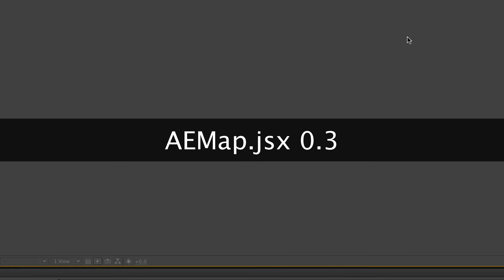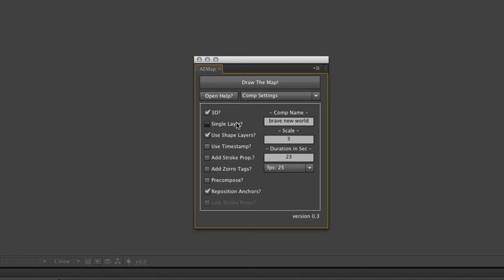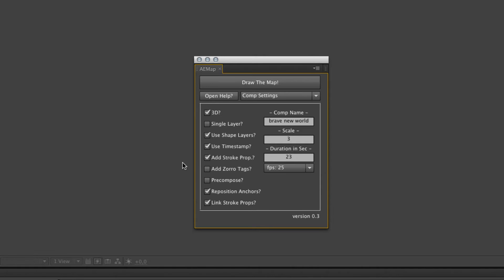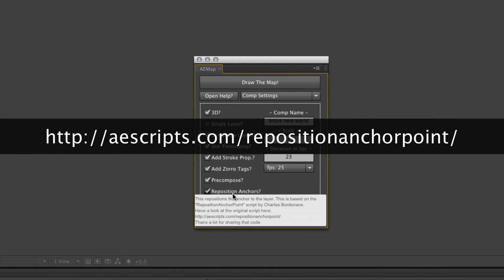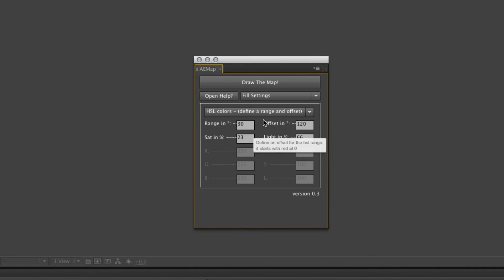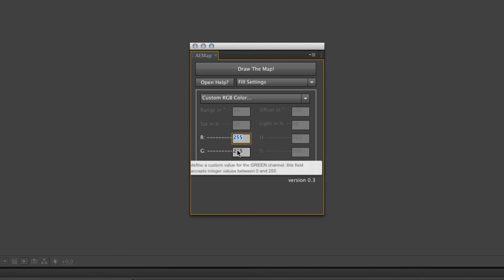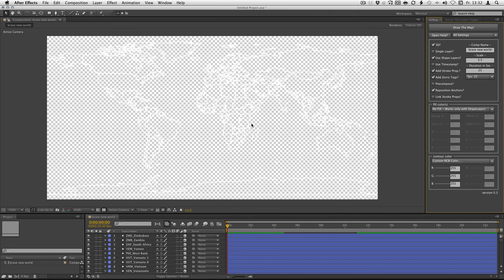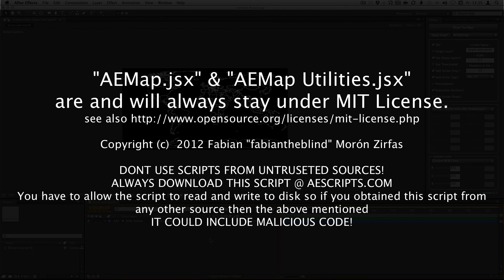AEMap v03 Demo